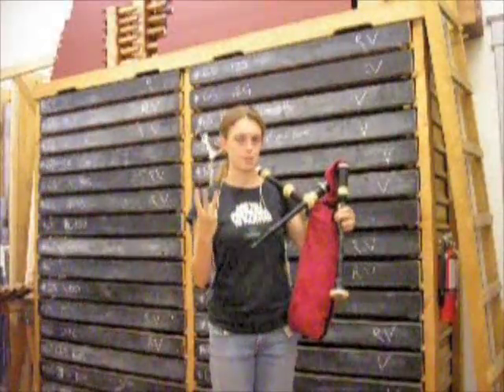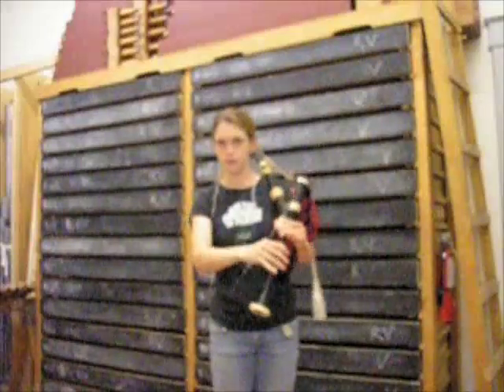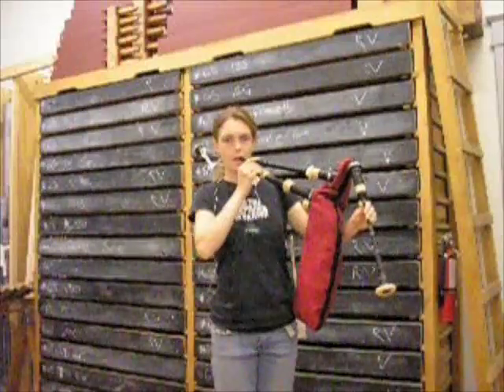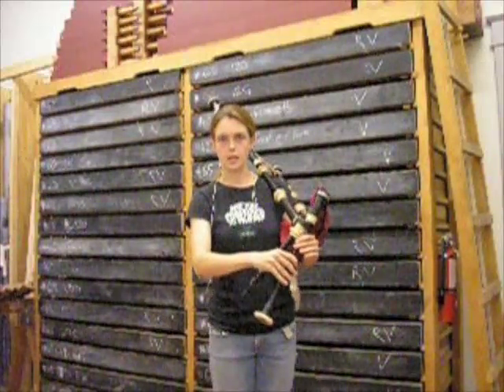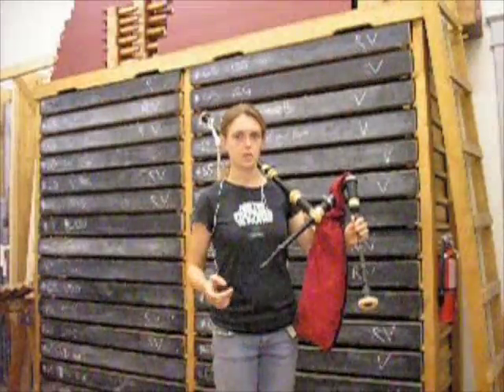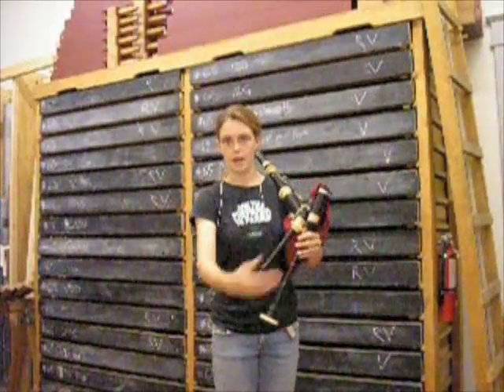Highland Bagpipe Strike-Up Tutorial - new version available ↓↓ see link in description ↓↓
I'm a bagpipe instructor in Montréal (I've been teaching since 2005, privately and with the Montreal Piping & Drumming School), and I made this video when I realised my students had no examples for practicing the standard band strike-up (or attack) slowly.  Never play faster than you comfortably can.  I recommend practicing along to the video with headphones, pausing/repeating as needed.
Edit- the intro E before any tune should be started by blowing, not squeezing.  In the video I sometimes start the E with the arm, because it was too short to get a clean cut-off otherwise.